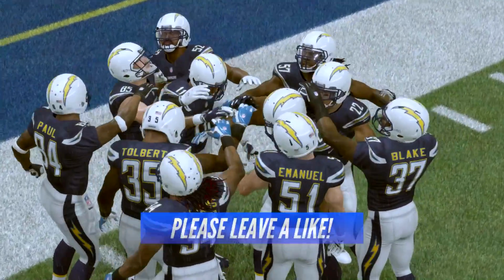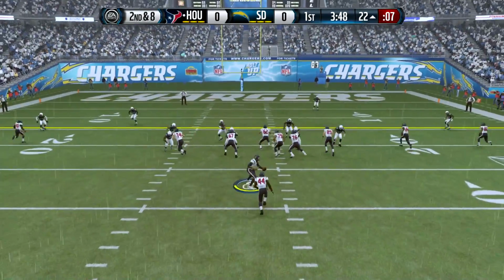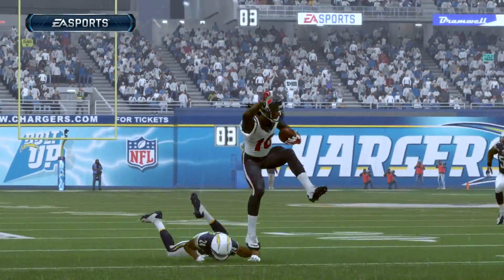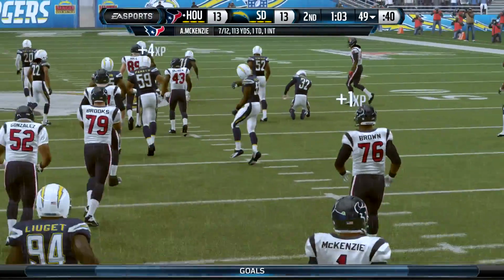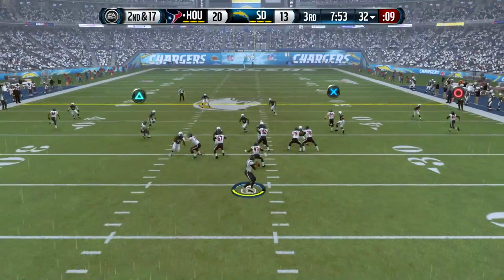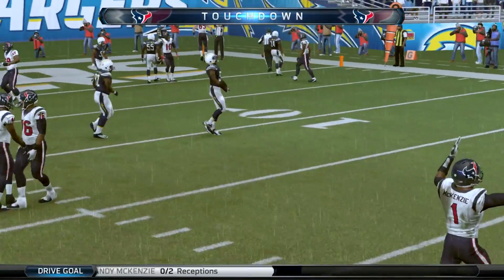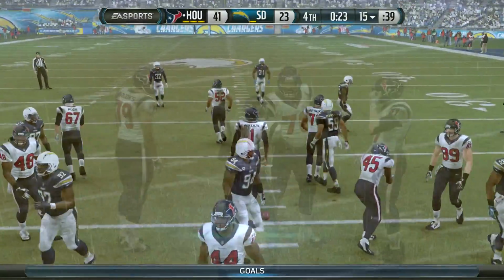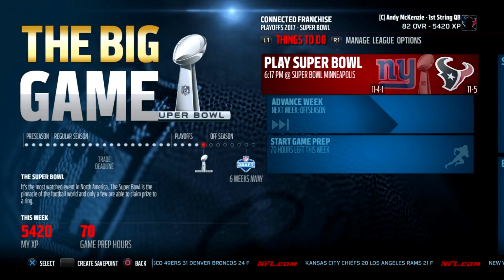Madden 16 Career Mode Ep.37 - AFC Championship vs Chargers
There is one game separating Andy McKenzie and his 2nd Super Bowl appearance, and it's a tough matchup against the San Diego Chargers.

Interact with me and stay up to date on video news!